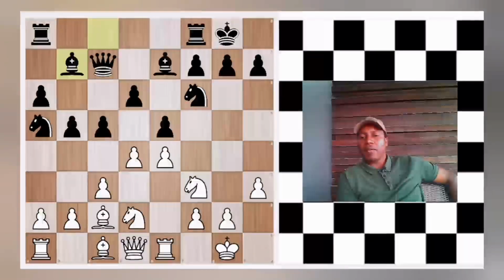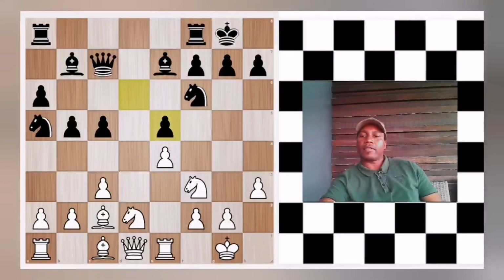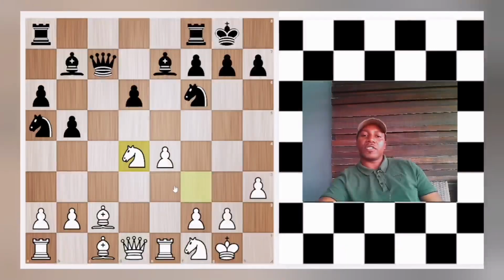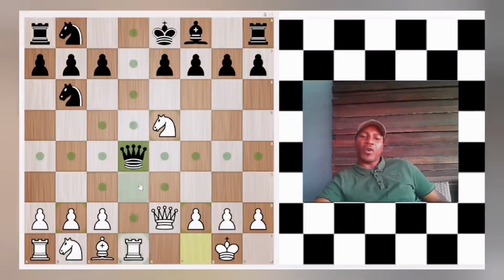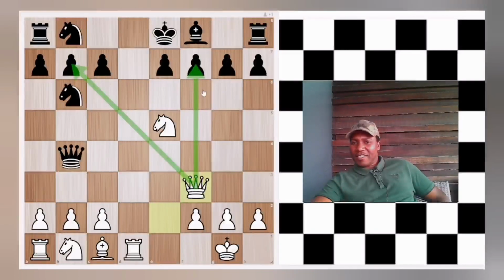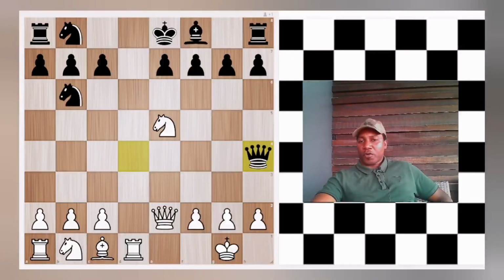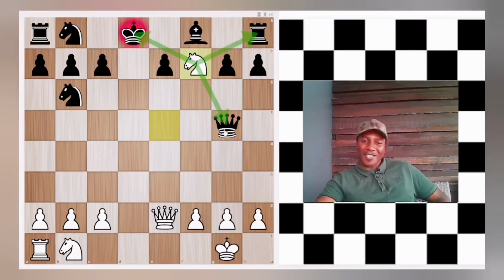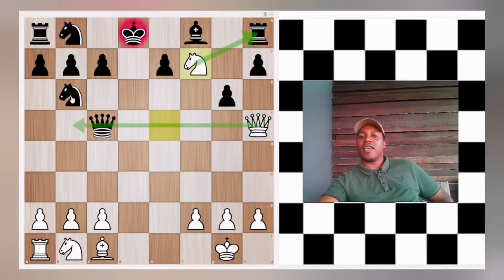CHESS MASTERY: Part 1. Loose Pieces Drop Off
In the following video, I show you the different types of centres that we come across on the board. And secondly, how to recognise loose pieces, which are undefended and vulnerable pieces in the chess game.